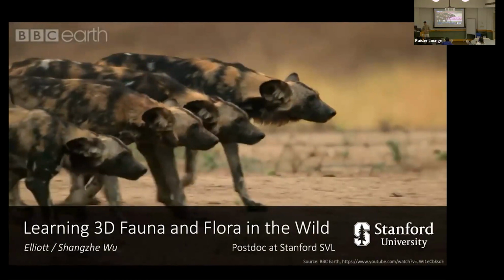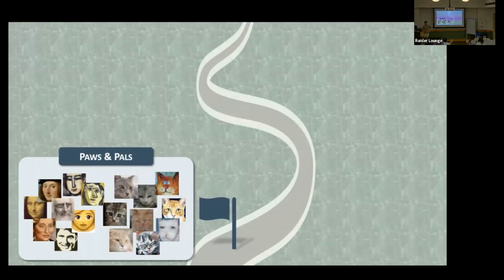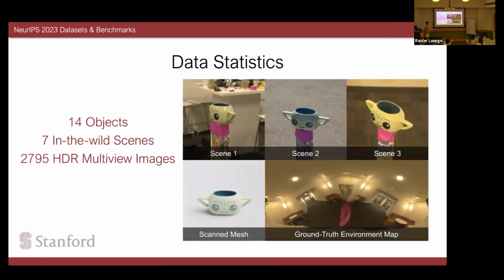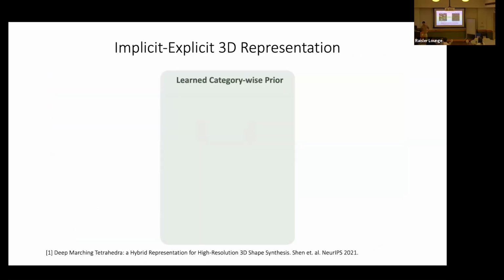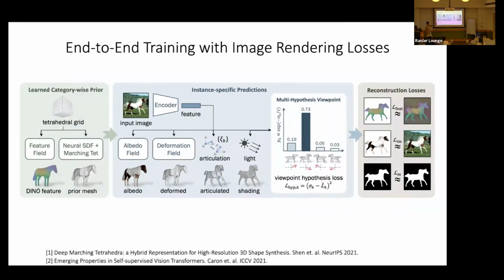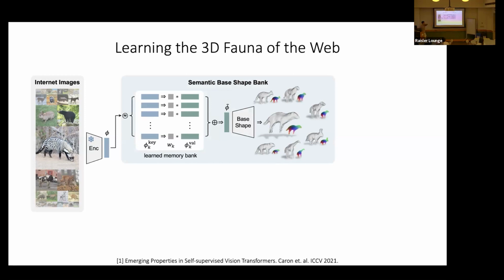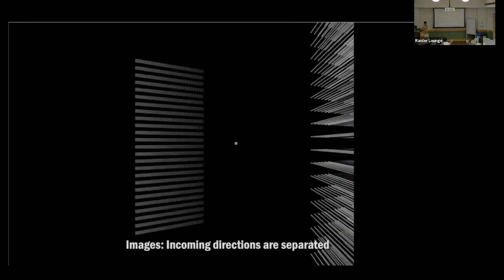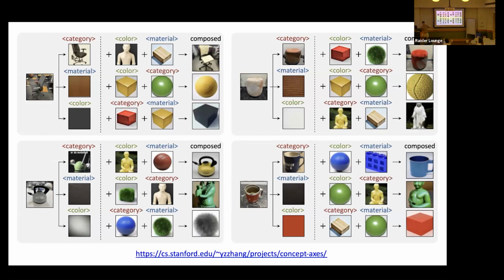Fall 2023 GRASP Seminar - Shangzhe Wu, Stanford University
ABSTRACT
Nature presents a captivating confluence of diversity and similarity. In order to make sense of our visual experiences in the world, humans as well as other natural intelligences are innately adept at recognizing the underlying intrinsic patterns, by simply looking at 2D projections of a constantly evolving 3D environment. Designing unsupervised perception systems to do the same is not only key to many AR/VR and robotics applications, but also a cornerstone for understanding visual perception in general. In pursuit of this ultimate goal, this talk will mainly focus on a recent line of effort in learning dynamic 3D objects like animals, simply from casually-recorded, unlabeled Internet images and videos. In addition, I will also briefly discuss a few other relevant works on inverse rendering, visual concept learning and spatial audio synthesis, which, collectively, attempt to explore the various aspects of our experiences in the natural world

Shangzhe Wu is a postdoc researcher at Stanford University, working with Jiajun Wu. He received his PhD from University of Oxford, advised by Andrea Vedaldi and Christian Rupprecht. His research focuses on unsupervised 3D perception and inverse rendering. He is particularly interested in uncovering the underlying statistical and geometrical structures of the physical world (e.g., shape, appearance, motion) from raw, casual observations (e.g., Internet photos, videos, audio) in a way akin to human perception. His work received the Best Paper Award at CVPR 2020 and the BMVA Sullivan Doctoral Thesis Prize.